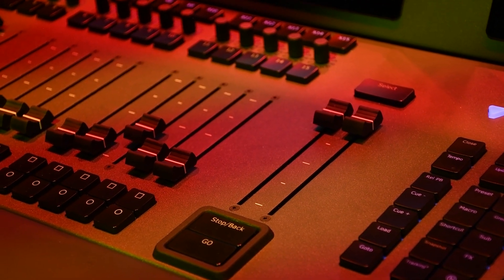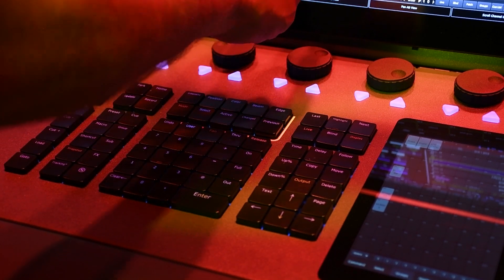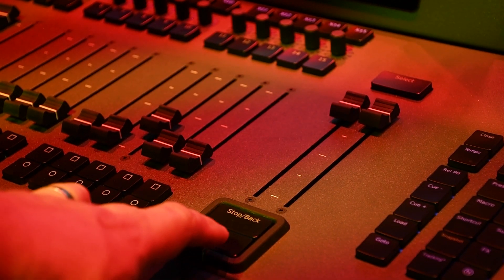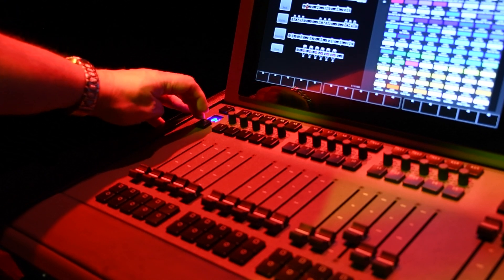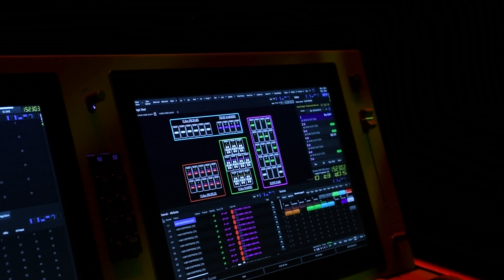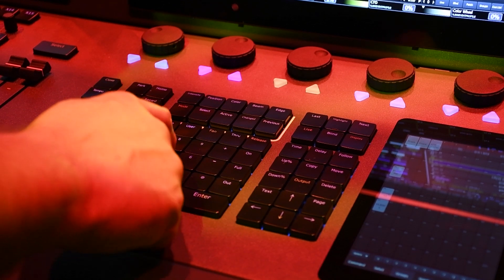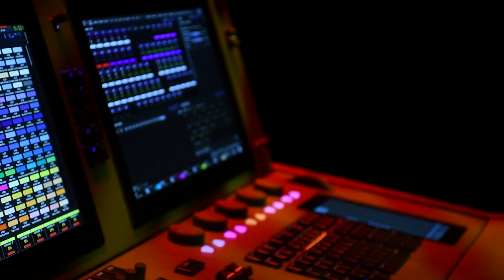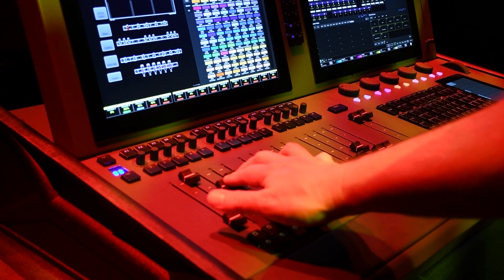NEO X | Why We Made It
In this interview with Product Manager Jon Hole, learn why we made the X Series consoles.